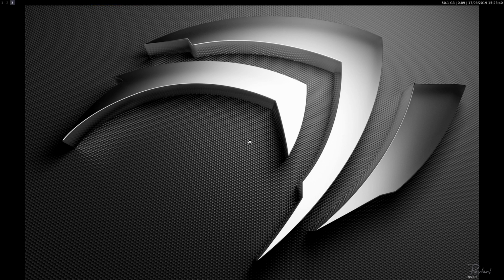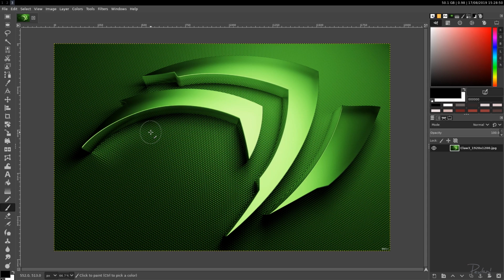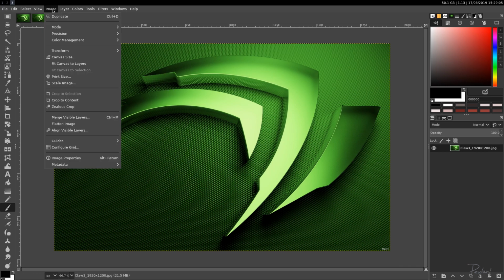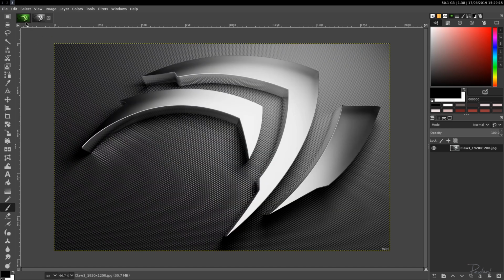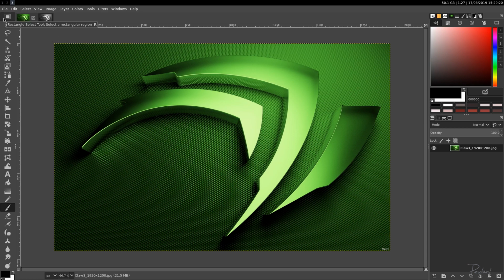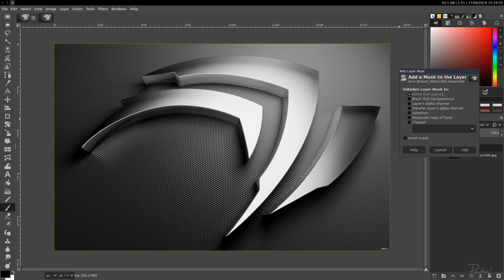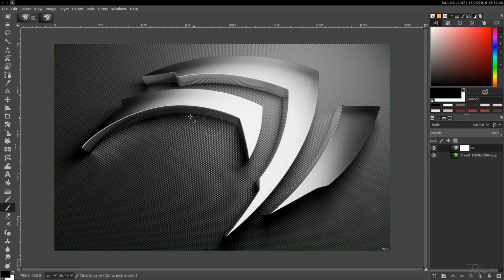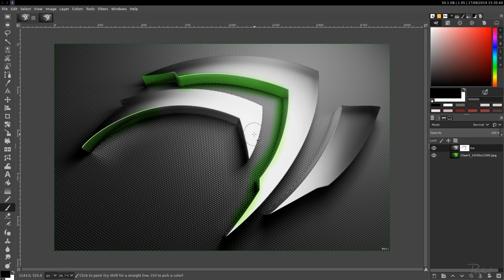Gimp Tricks: How To Partially Color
Gimp is the best Photoshop UNIX/Linux alternative. Showing how to selectively color an image in 3 minutes.